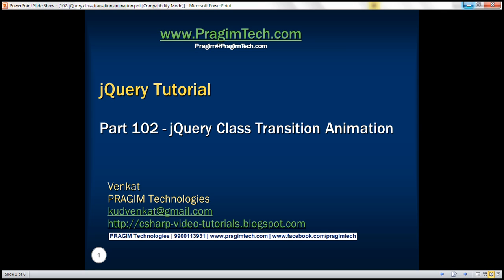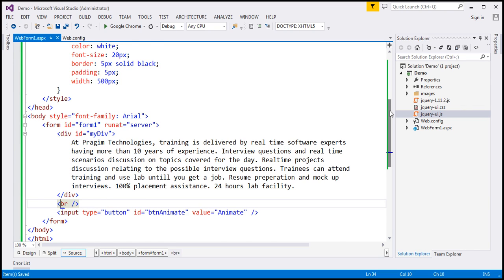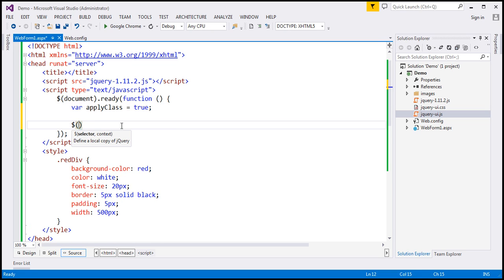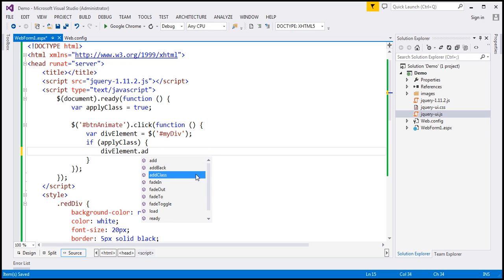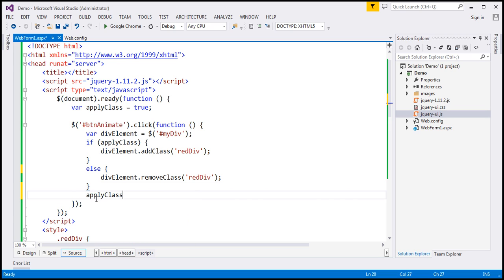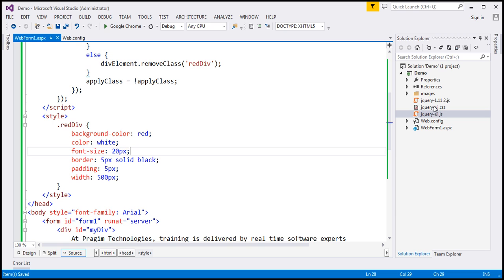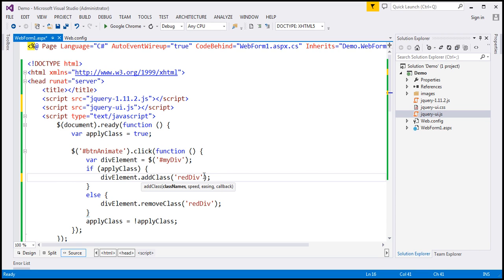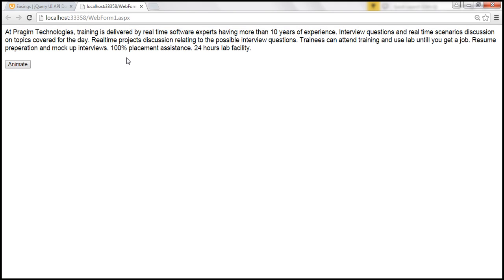jQuery class transition animation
In this video we will discuss jQuery UI support for animating class transitions.

jQuery UI adds support for animating colors and class transitions. We discussed animating colors in Part 101 of jQuery tutorial. In this video we will discuss animating class transitions.

With the basic jQuery functionality, the following methods will not animate style properties of a css class.
.addClass()
.removeClass()
.toggleClass()

jQuery UI supports animating class transitions. In the example below a reference to jQuery UI is included, hence the class transition animations work while adding and removing classes. If we remove the jQuery UI reference, class transition animations will not work.

&lt;head runat="server"&gt;
    &lt;title&gt;&lt;/title&gt;
    &lt;script src="jquery-1.11.2.js"&gt;&lt;/script&gt;
    &lt;script src="jquery-ui.js"&gt;&lt;/script&gt;
    &lt;script type="text/javascript"&gt;
        $(document).ready(function () {
            var applyClass = true;
$('btnAnimate').click(function  {
                if (applyClass) {
$('myDiv').addClass('redDiv', 2000);
                else {
$('myDiv').removeClass('redDiv', 2000);
                applyClass = !applyClass;
    &lt;/script&gt;
    &lt;style&gt;
        .redDiv {
            background-color: red;
            color: white;
            font-size: 20px;
            border: 5px solid black;
            padding: 5px;
            width: 500px;
    &lt;/style&gt;
&lt;/head&gt;
&lt;body style="font-family: Arial"&gt;
    &lt;form id="form1" runat="server"&gt;
        &lt;div id="myDiv"&gt;
            At Pragim Technologies, training is delivered by real time software experts
            having more than 10 years of experience. Interview questions and real time
            scenarios discussion on topics covered for the day. Realtime projects
            discussion relating to the possible interview questions. Trainees can attend
            training and use lab untill you get a job. Resume preperation and mock up
            interviews. 100% placement assistance. 24 hours lab facility.
        &lt;/div&gt;
        &lt;br /&gt;
        &lt;input type="button" id="btnAnimate" value="Animate" /&gt;
    &lt;/form&gt;
&lt;/body&gt;
&lt;/html&gt;

toggleClass() example : Modify the code in jQuery ready function to use toggleClass() instead of addClass() and removeClass() methods.

$(document).ready(function () {
$('btnAnimate').click(function  {
$('myDiv').toggleClass('redDiv', 2000);

The following are the common parameters of a addClass(), removeClass() and toggleClass() methods.
className - The css class name that you want to add, remove or toggle
speed - animation speed. The value can be a string ('slow', 'normal', or 'fast') or a number of milli-seconds. The default is normal i.e 400 milli-seconds. slow and fast are 600 and 200 milli-seconds respectively.
easing - The value is a string the specifies the name of the easing function. Easing functions specify the speed at which an animation progresses at different points within the animation
callback - A function to call once the animation is complete